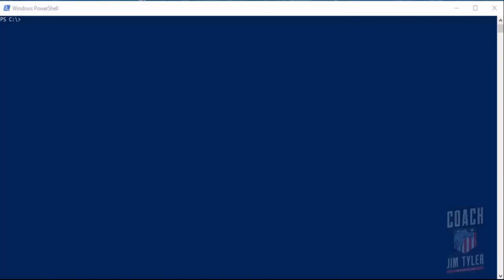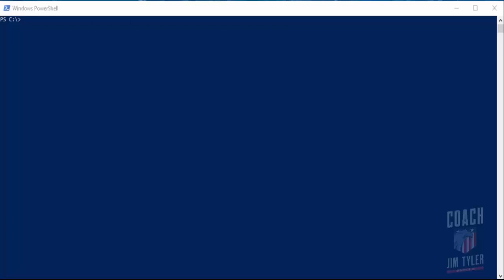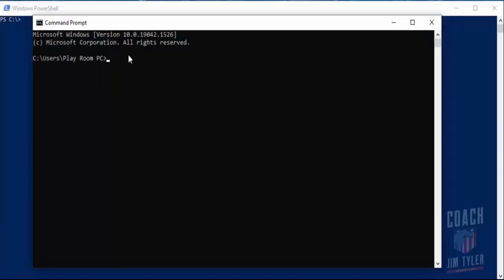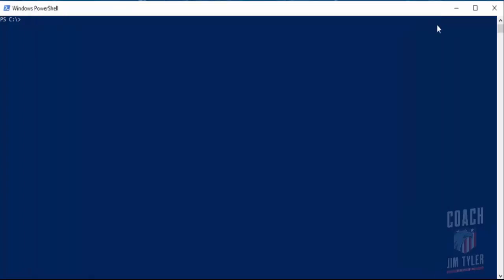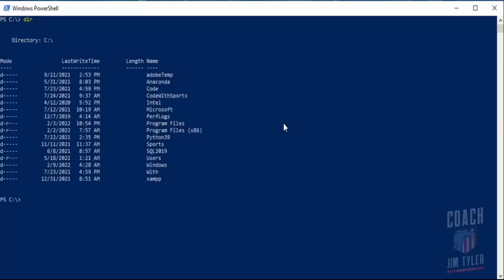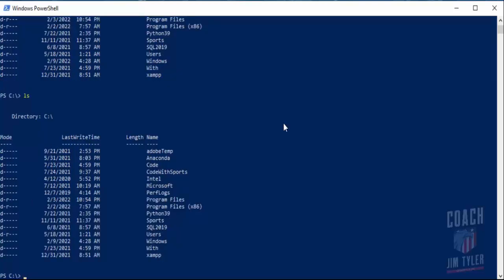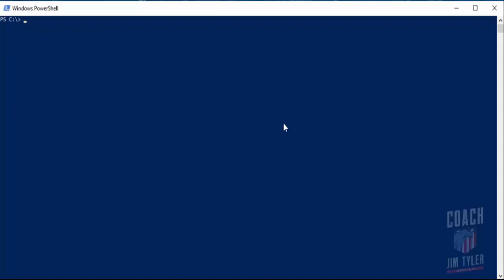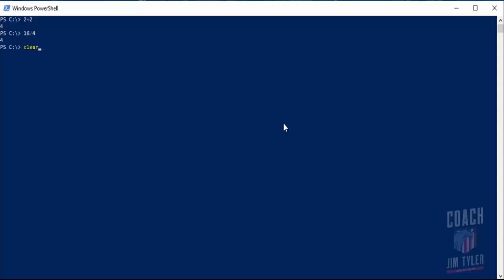Lesson 3 - Code with Football - PowerShell and Command Prompt DOS Commands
Edit: Of course, you cannot do arithmetic in the command prompt, but still worth noting.